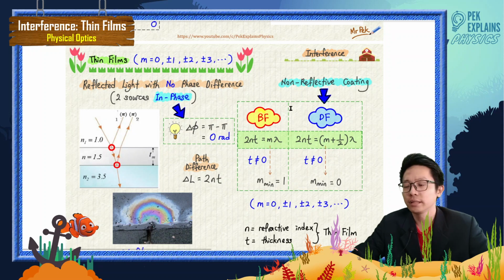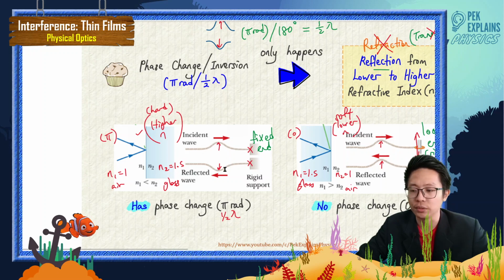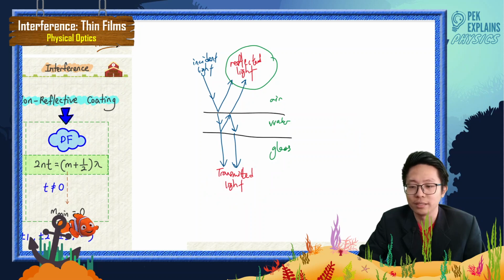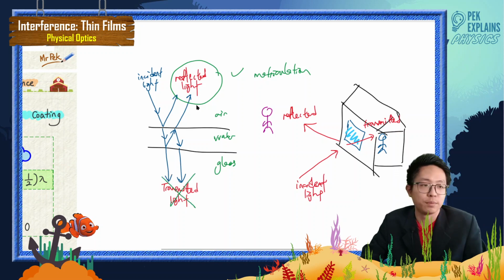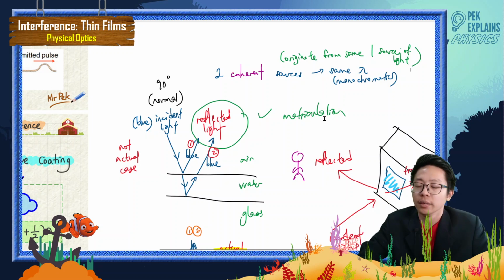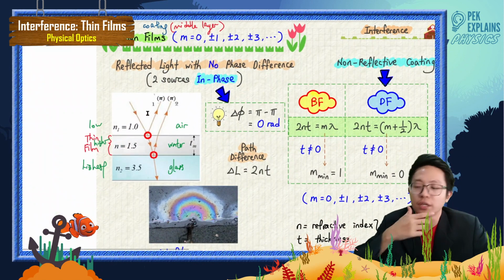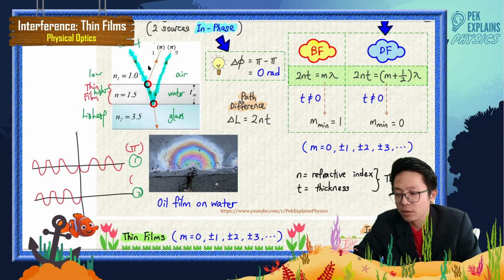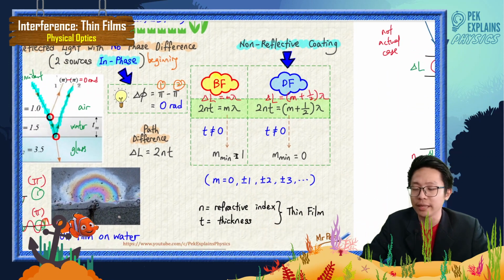Matriculation Physics: Physical Optics (Summary Part 7)